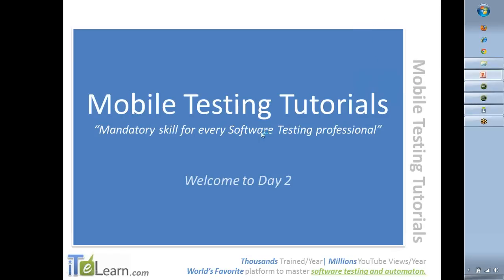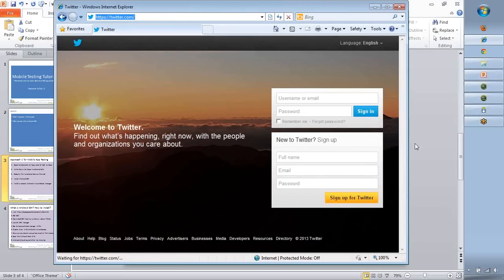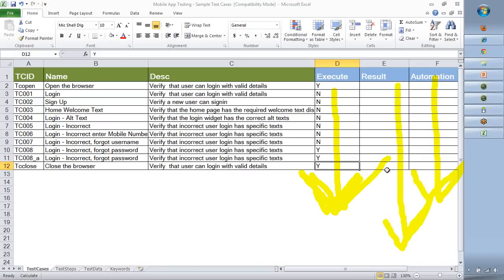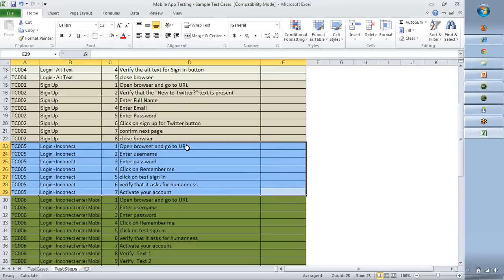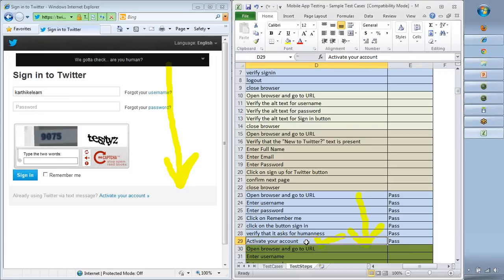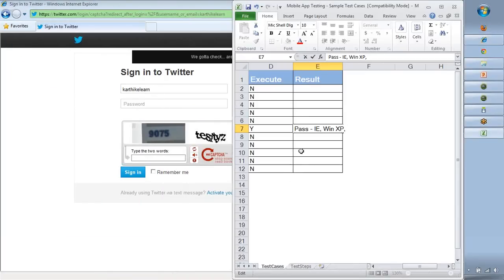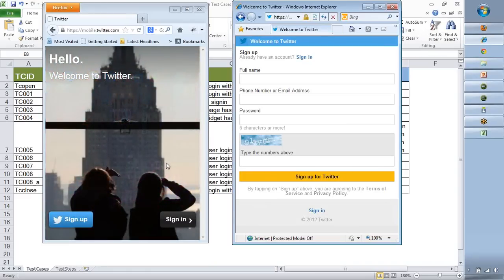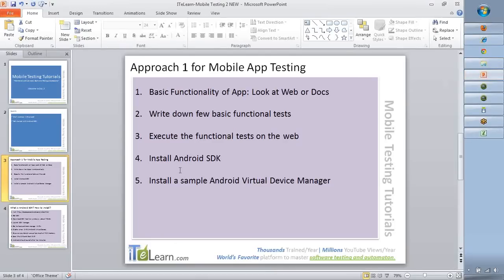Mobile App Testing for beginners Day 02. Mobile App Testing Tutorial for beginners android testing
Basic Application Functionality: Look at Web or Docs
Write down few basic functional tests
Execute the functional test cases on the web
Customize functional test case for the Mobile browser
Install Android SDK
Install a sample Android Virtual Device Manager